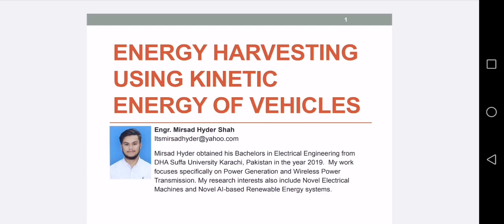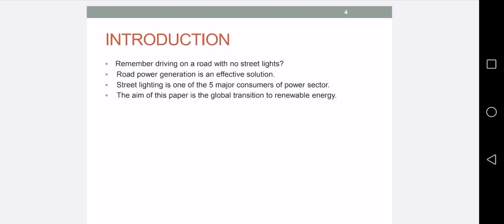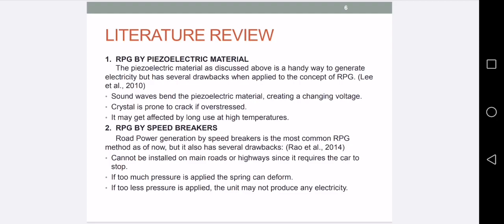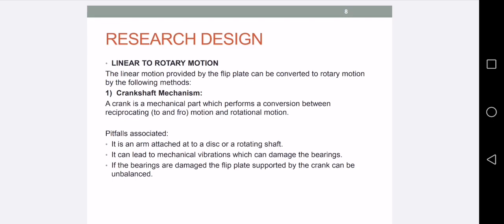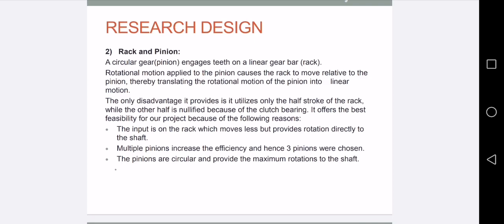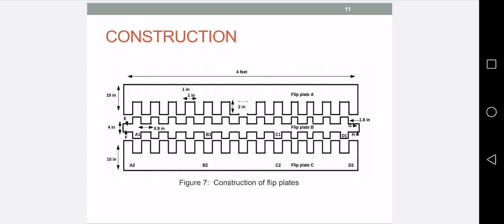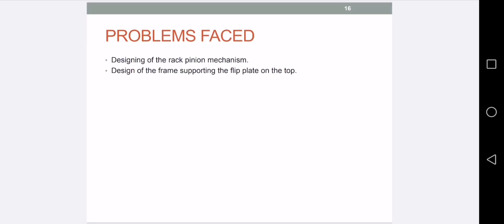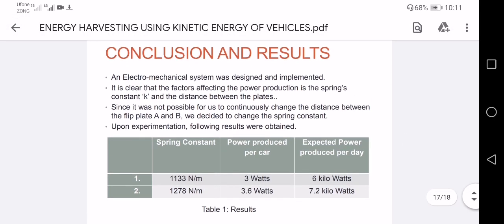IMCES 2020 Paper Id 92 Video Presentation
Title:
ENERGY HARVESTING USING KINETIC ENERGY OF VEHICLES

Contributors:
Mirsad Hyder Shah, Gasim Othman Alandjani, Maryam Asghar